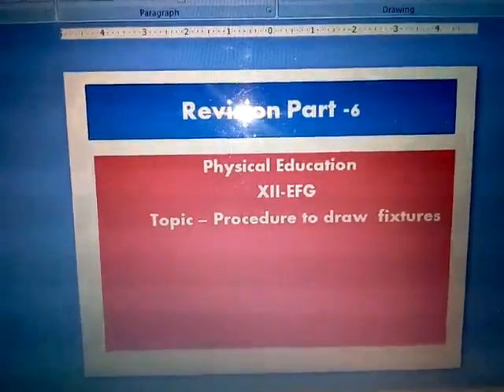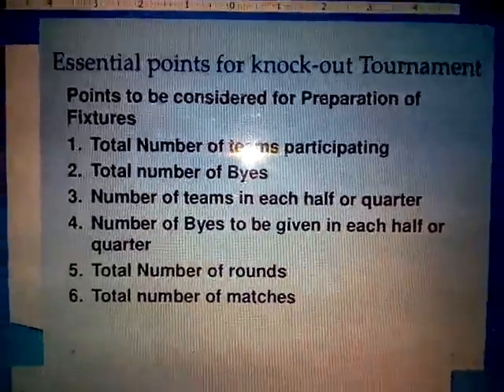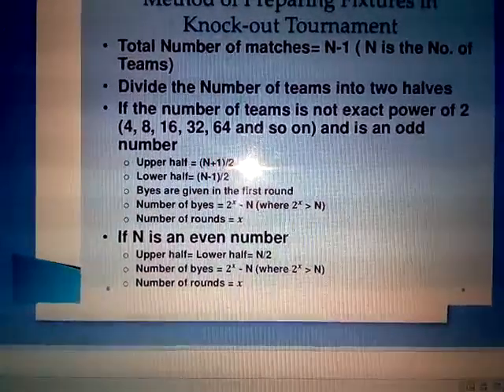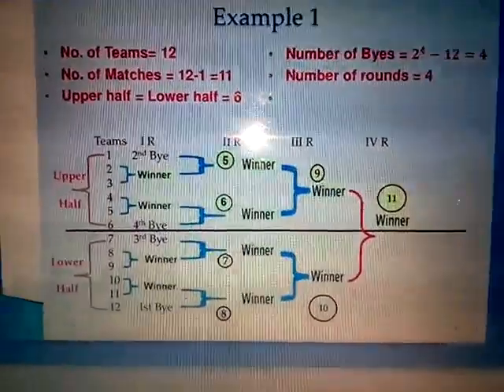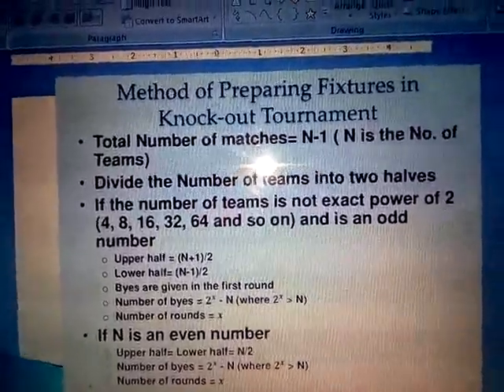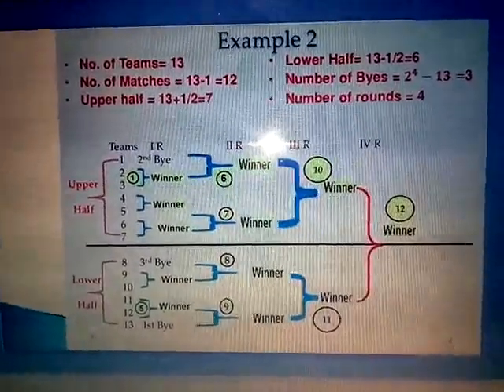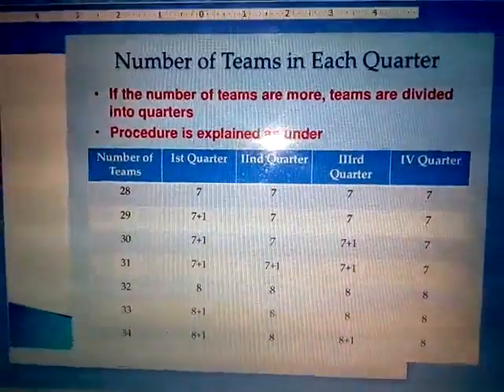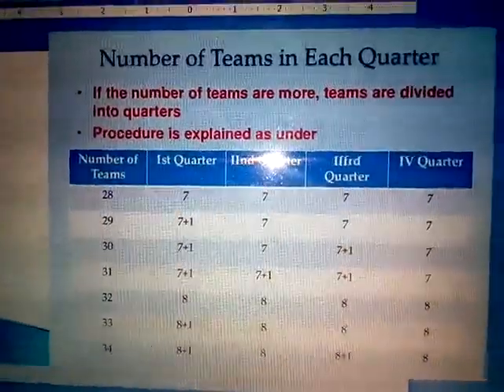12 Physical Education Procedure To Draw Fixtures Revision 06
12 Physical Education Procedure To Draw Fixtures Revision 06